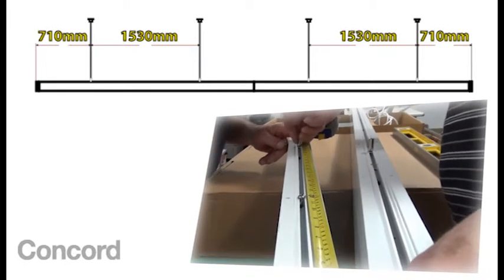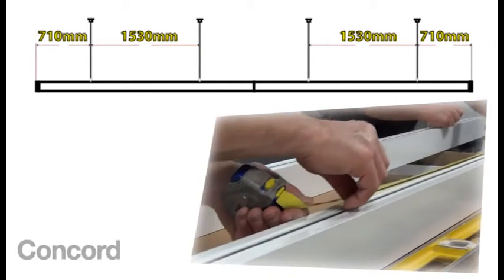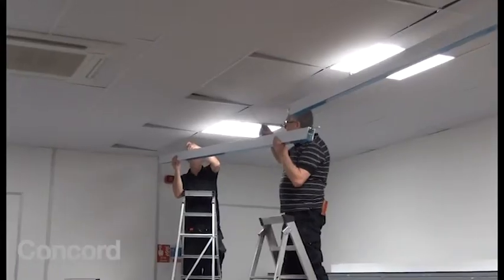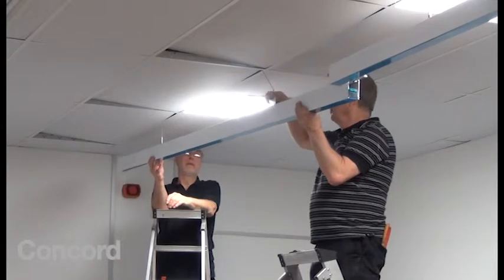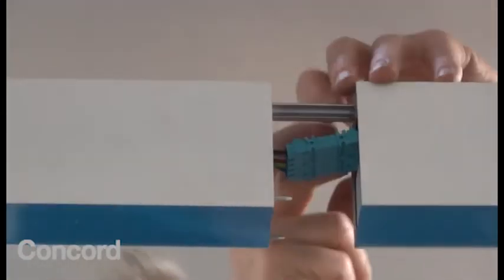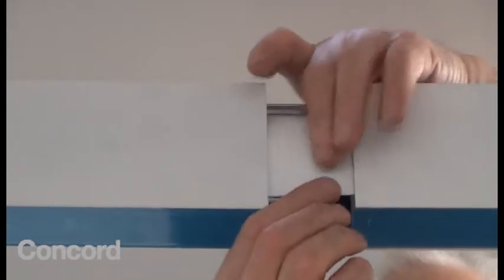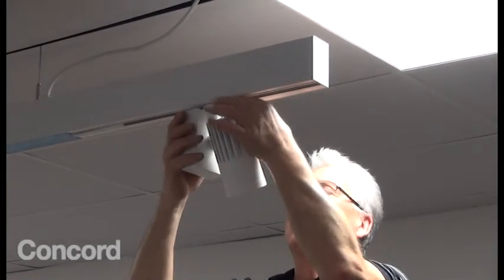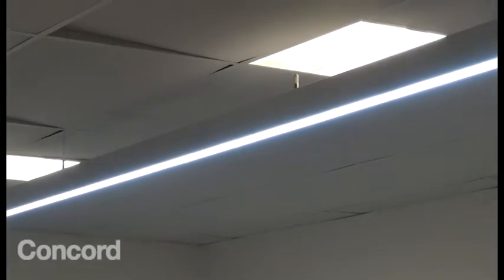Suspended lighting kit installation video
How to install a suspended lighting kit